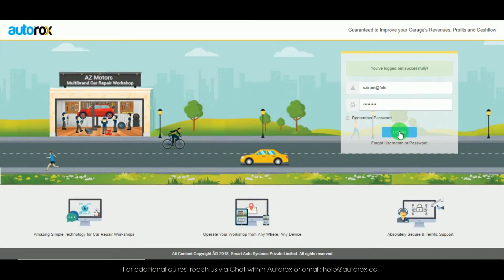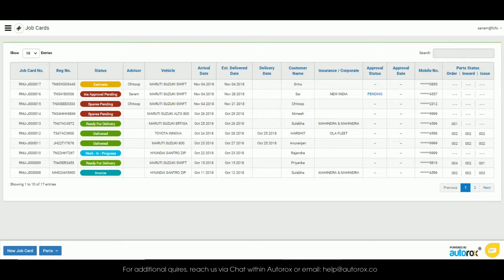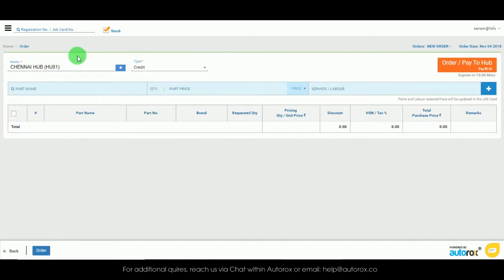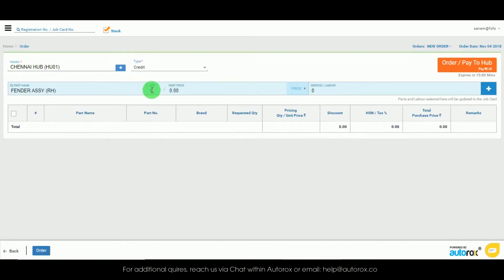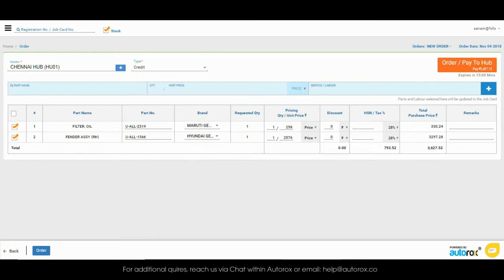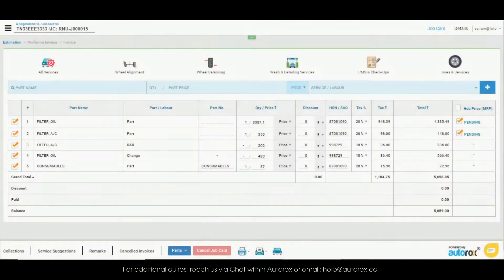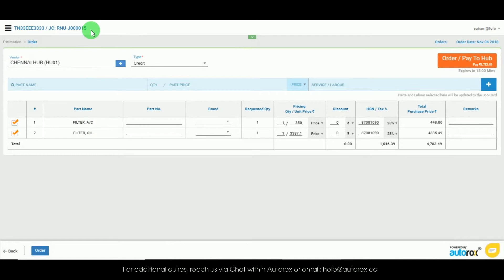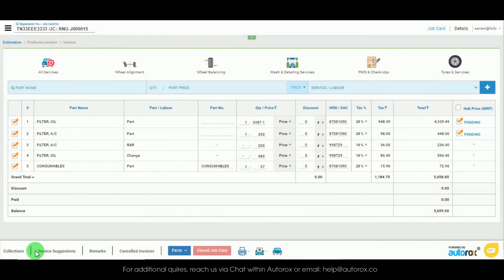How to place an order to the Hub in Autorox Car Garage Management Software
Interested to know more?
Autorox- 21st Century Car Garage Management Software.
This is a Saas-based software which provides Easy Repair Estimates, Job Cards, GST Ready Invoices & Inventory Control.
In this video, we have explained How to place an order to the Hub using Autorox Car Garage Software.